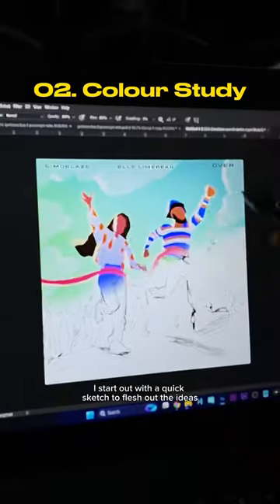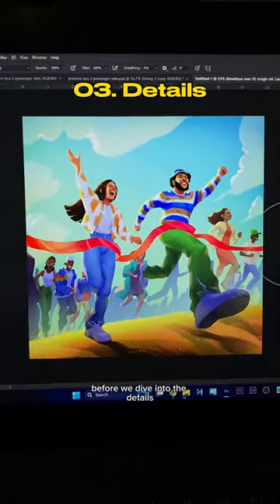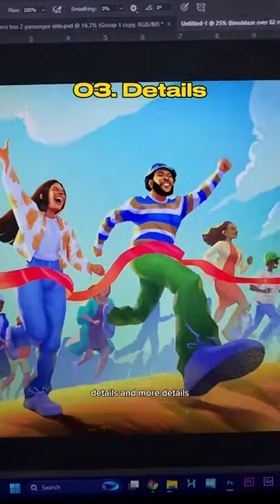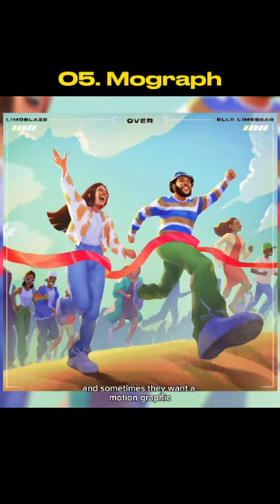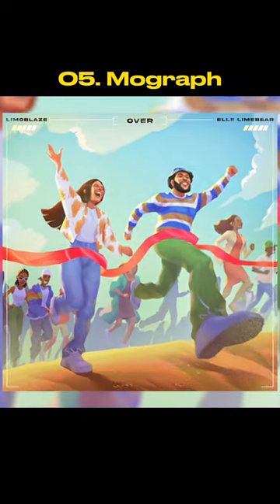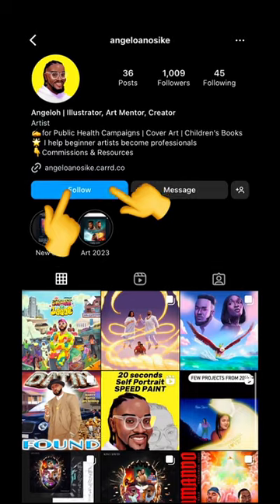How to Draw Your Illustrations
Heres a quick breakdown of how I create illustrations.

1. I create pencil drawing(s) to explore ideas based on the vision and purpose of the art work. Here we consider composition, theme, gestures and story to find the best way to visually interpret the desired narrative in the most simple, yet striking way.
2. It’s always a great idea to mess around with quick colour studies before diving deep into rendering the work only to realise your overall palette/colour scheme is not working. Once I and the client are both satisfied with the colour choices and mood
3. I go in to paint and develop the details! The ugly-fun part. Who else feels like your work will never turn out great while deep in the development phase?😆 I do, every time. You will think your years of experience will make it feel different but no.
4. Final piece, typography or other design and finishing touches required before shipping.
5. Sometimes some post production (Motion graphics, animation, assets for different platforms and formats including banners, posters, socials, print, etc.) is required to enable the art work be plugged into a marketing or awareness campaign, depending on the purpose.

If you liked this content,
👉🏾and follow for more!